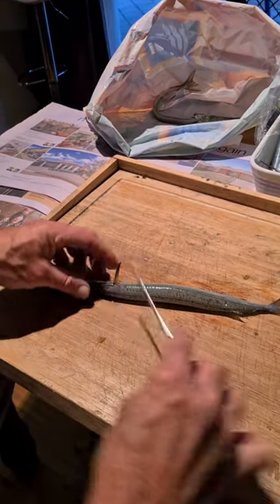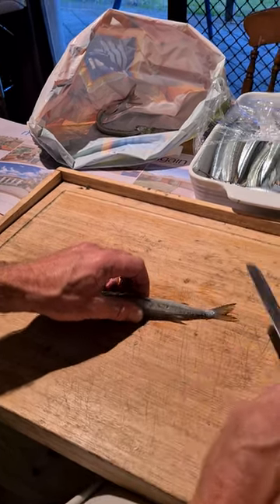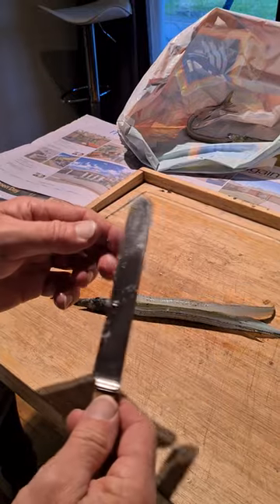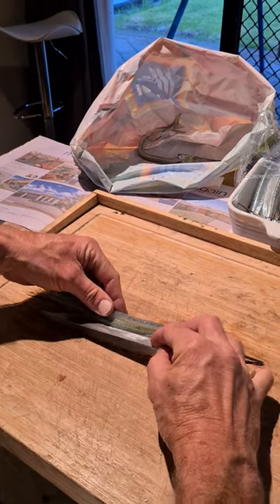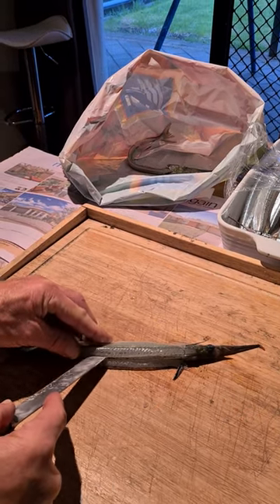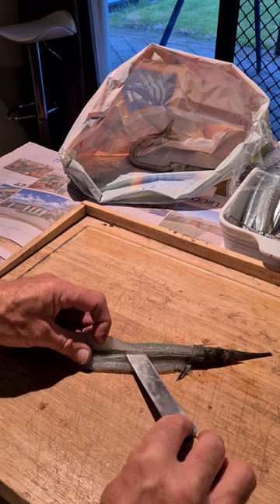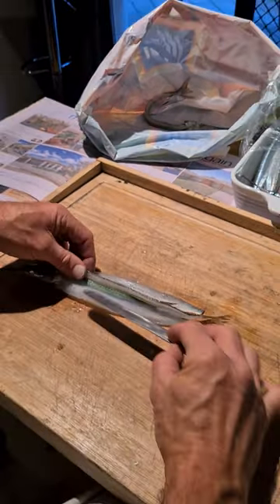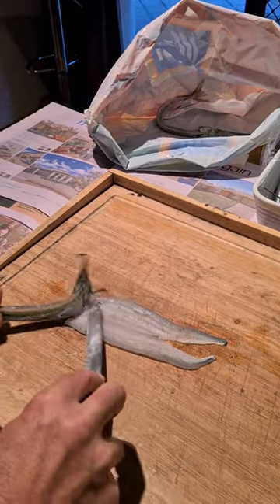how to fillet garfish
The easiest way to fillet garfish